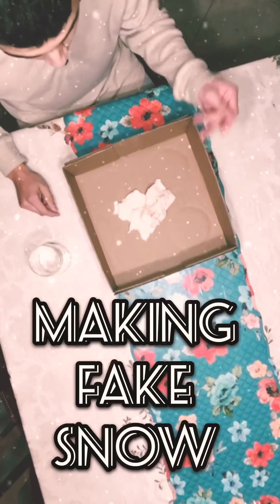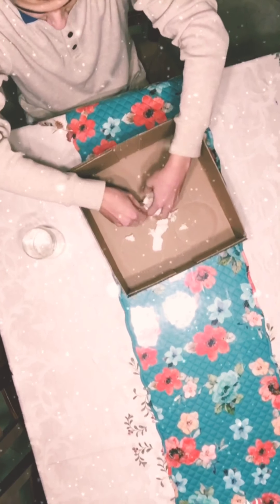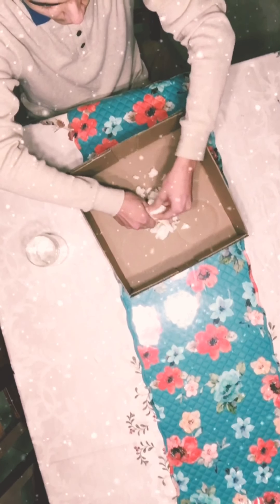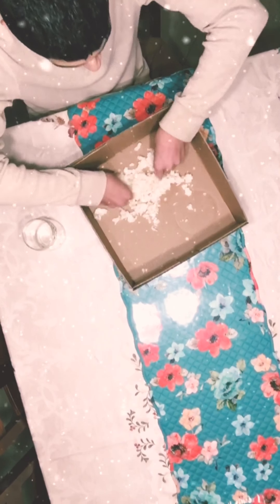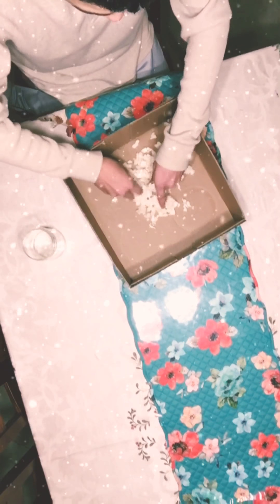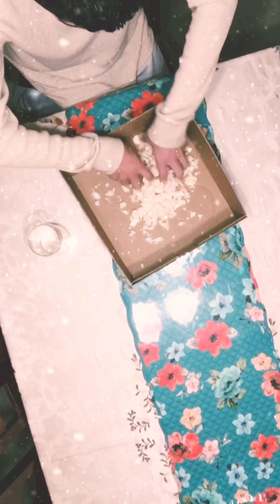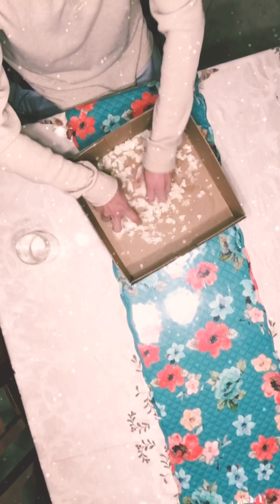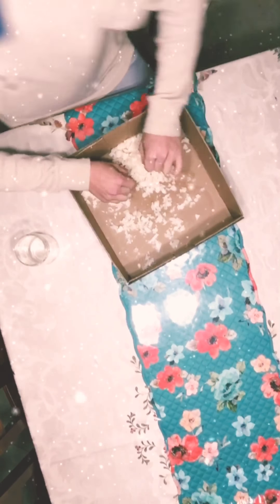How To Make FAKE Snow